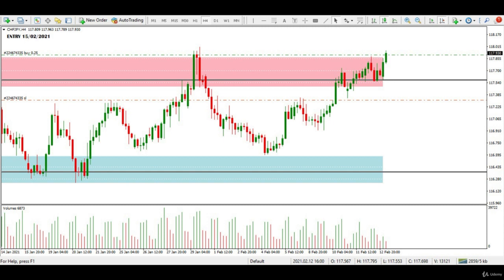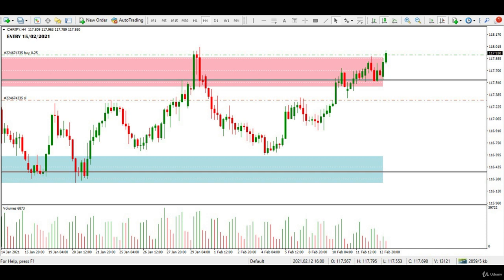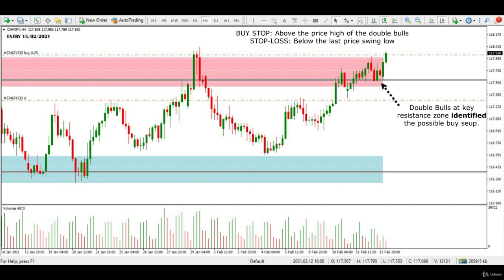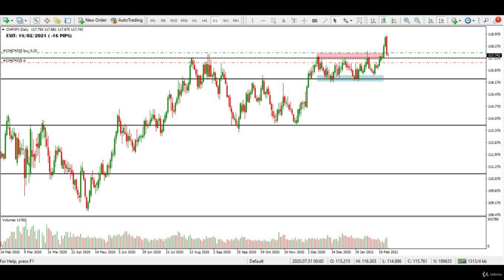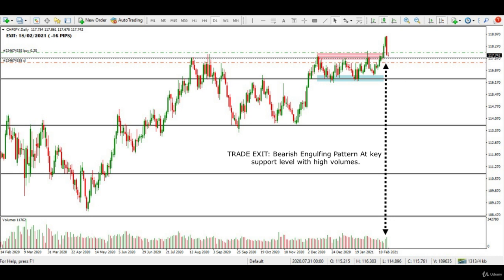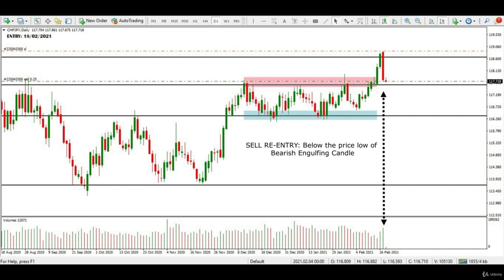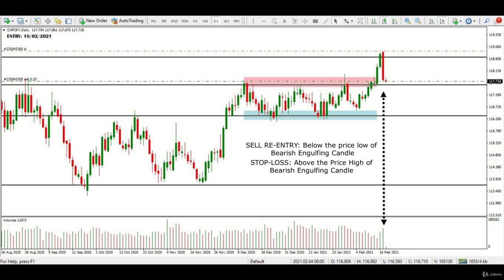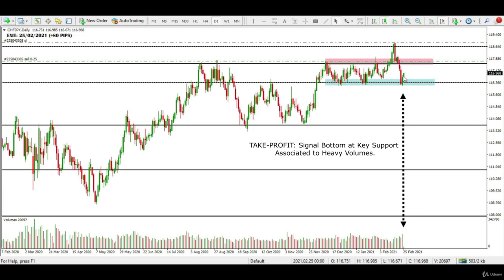7.2 SUPPORT & RESISTANCE Trading Strategy 2021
7. The Professional Support & Resistance Trading Strategy LIVE MT4 Trades
7.2. Live Trade 2 CHFJPY BUY (-16 PIPS) & RE-ENTRY SELL (+80 PIPS)